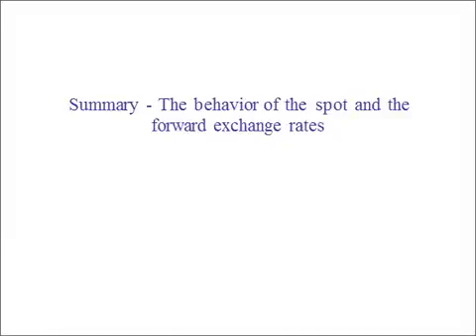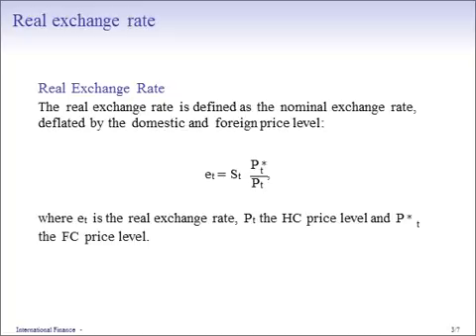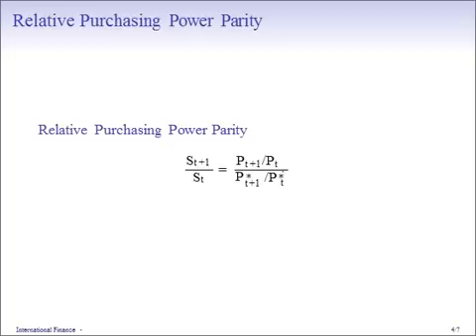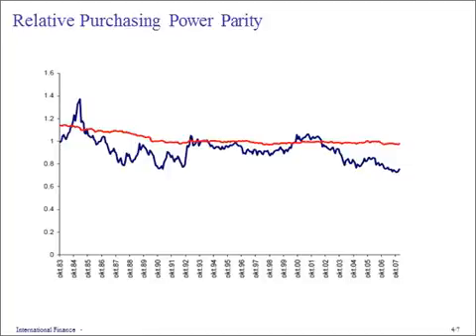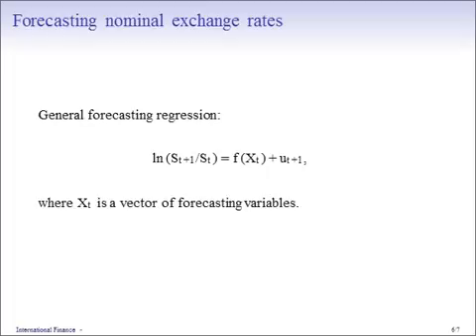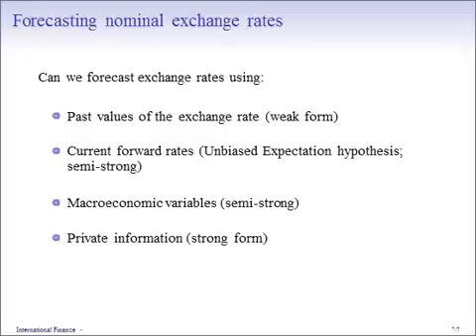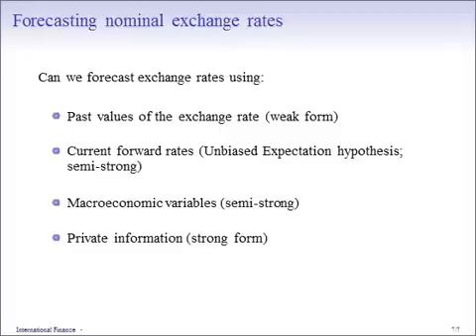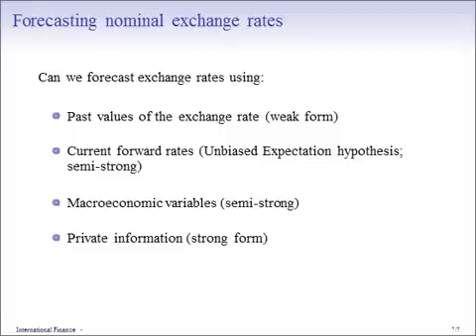Summary - The behavior of the spot and the forward exchange rates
Summary of the behavior of spot and foreign exchange markets. Watch the complete video presentation with slides